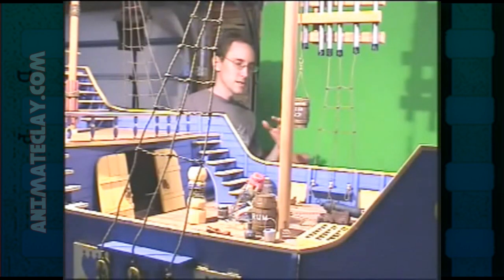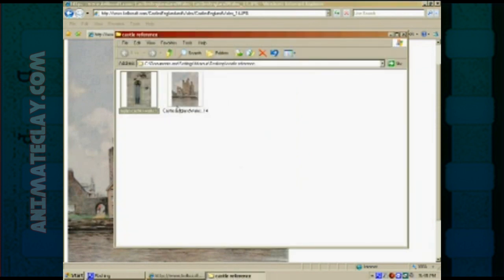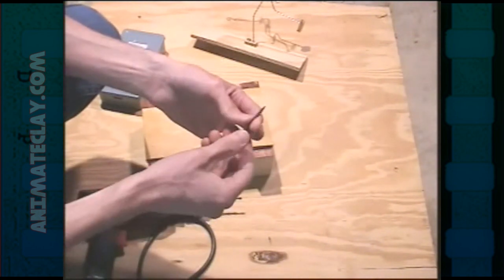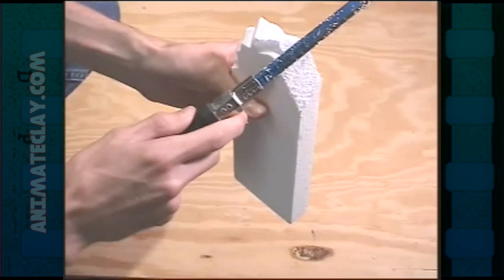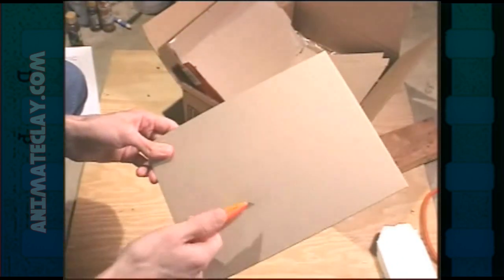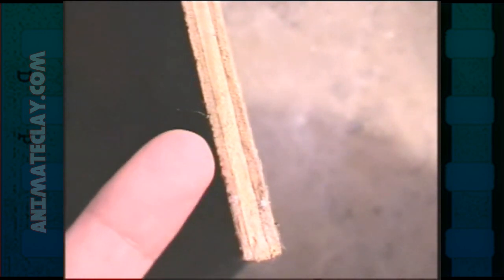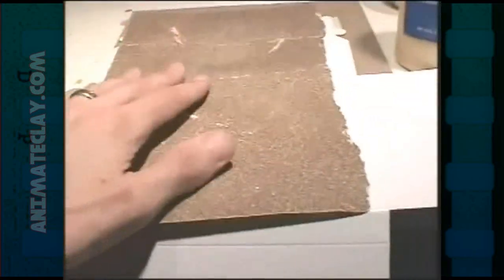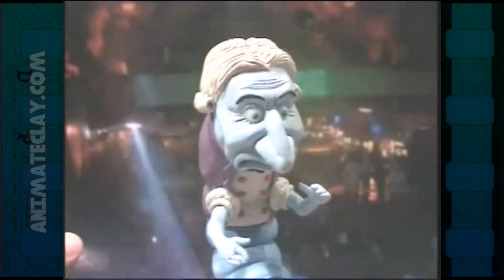How to Build Sets for Stop Motion Animation